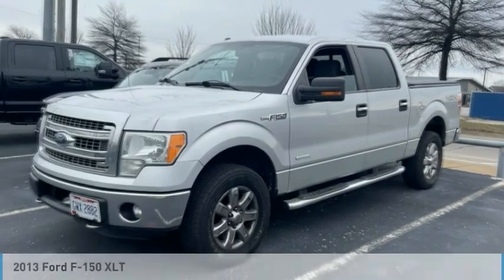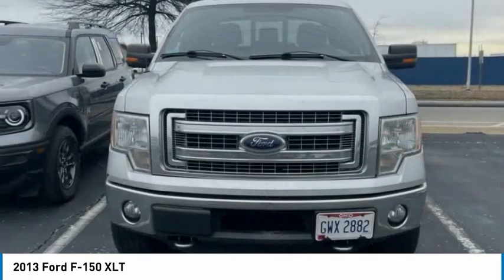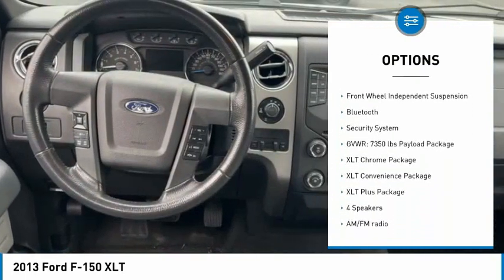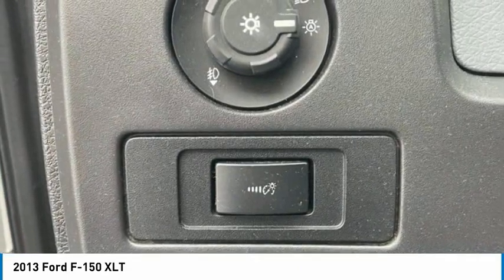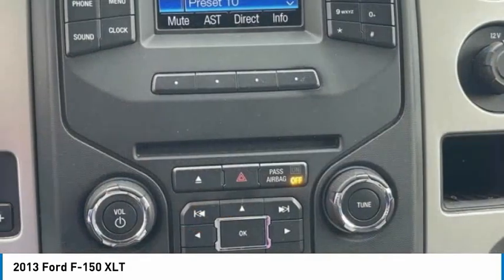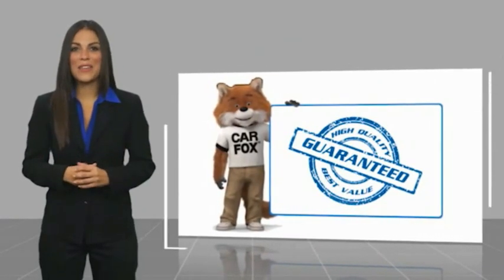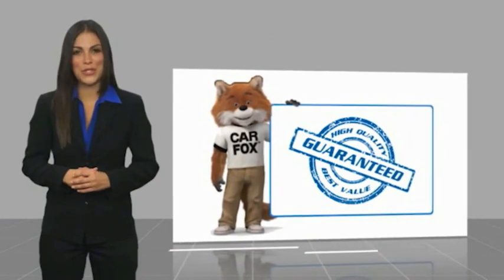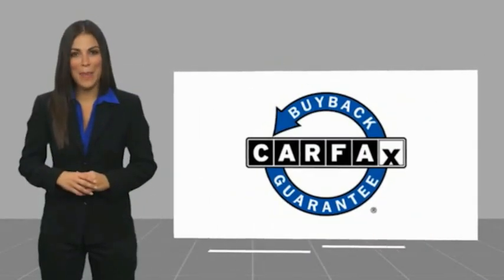2013 Ford F-150 XLT in Chattanooga N7772A